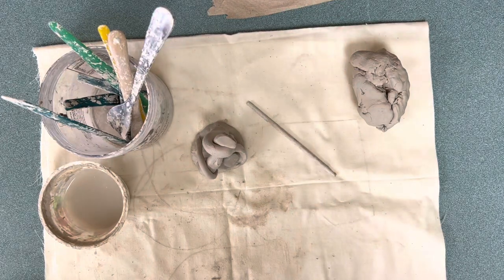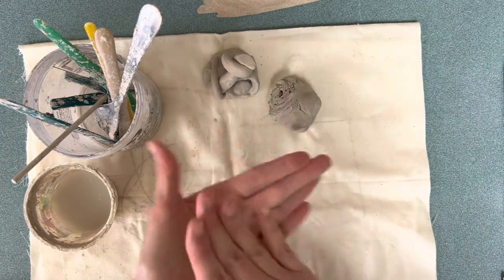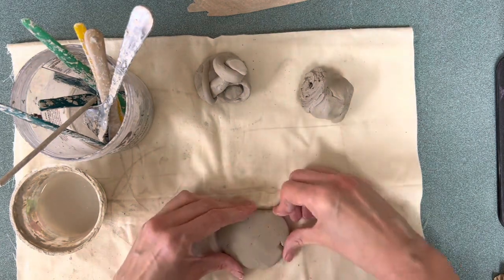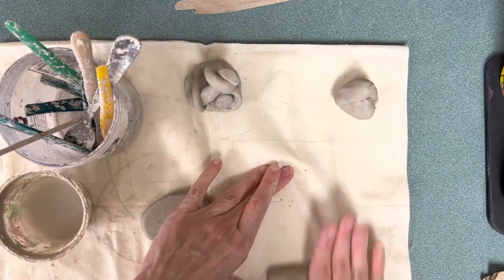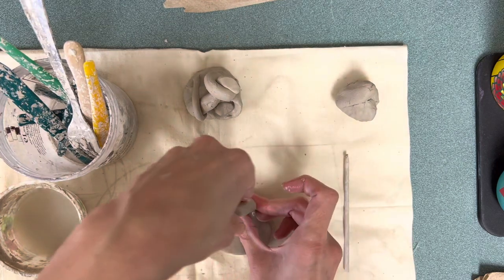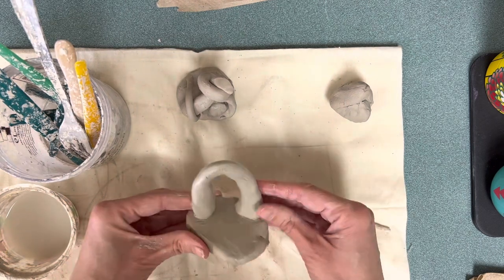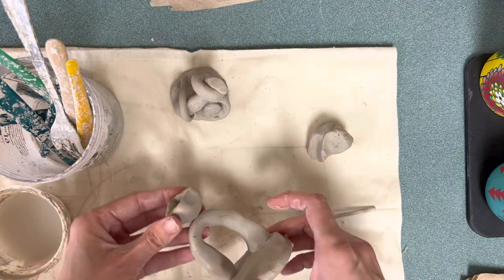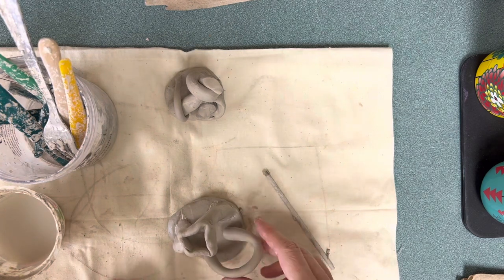Abstract clay sculpture for young artist ￼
Intending for first grade and kindergarten